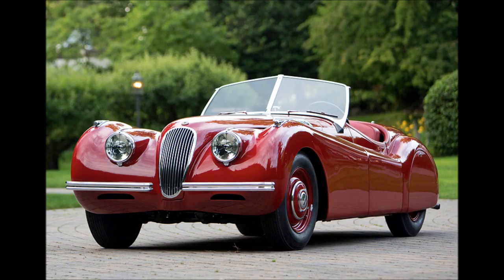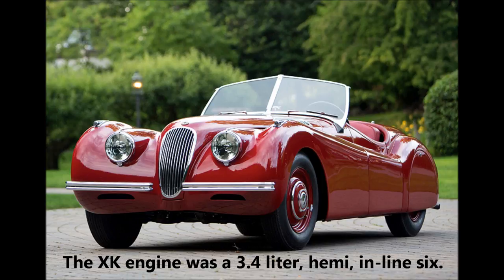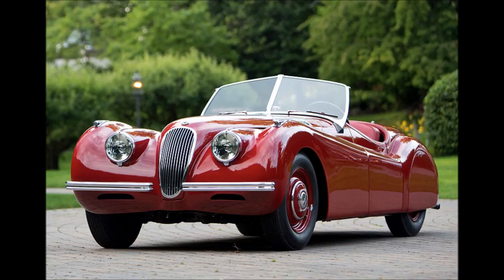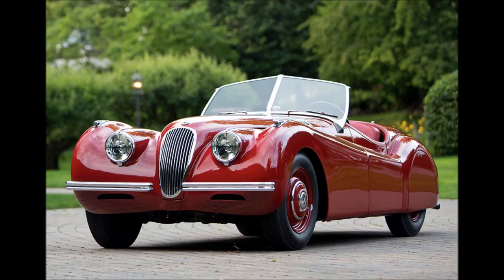Father Brown TV Series Red Roadster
A close look with details of the 1948 Jaguar featured in a recent Father Brown TV Series Mystery